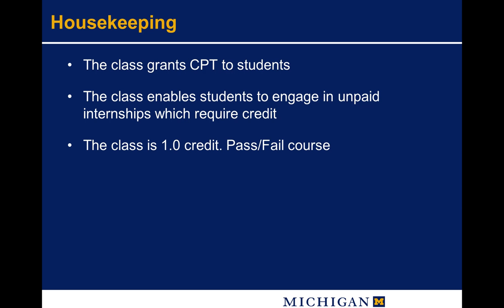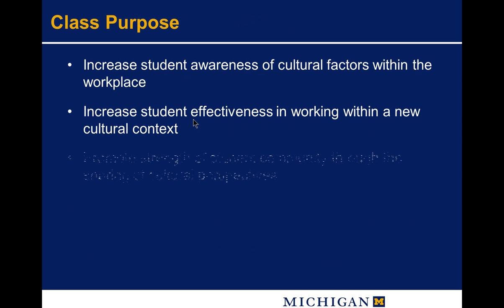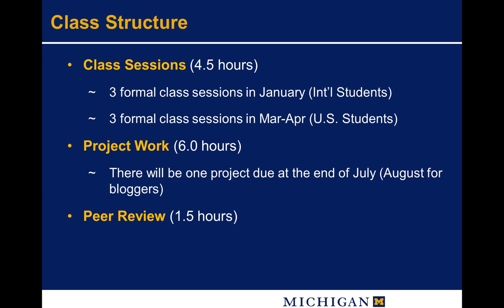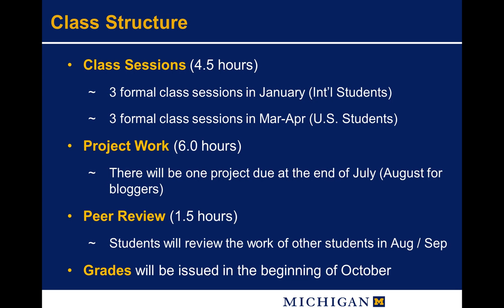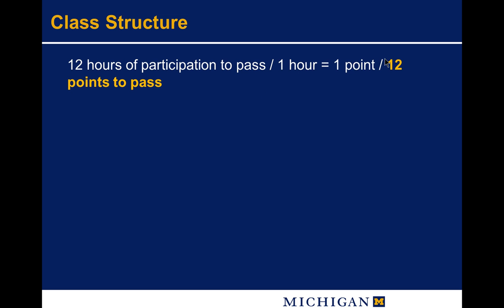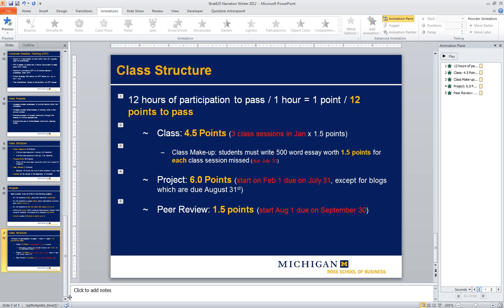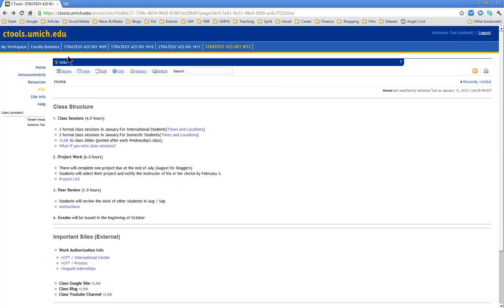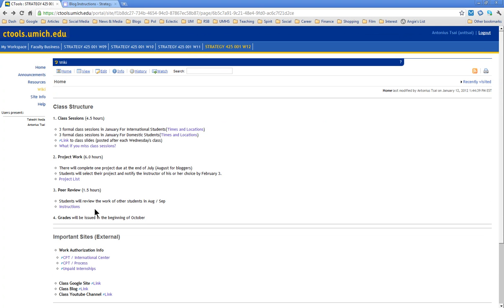Strategy 425 - Requirements